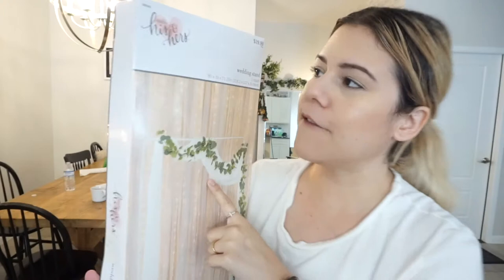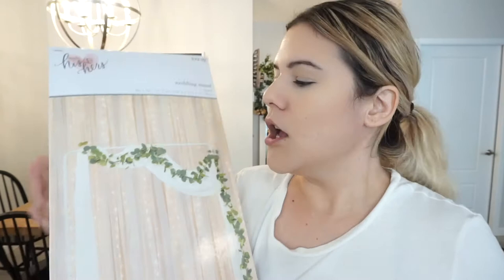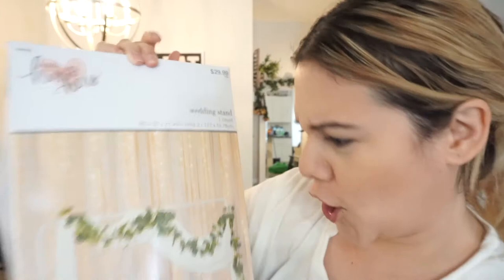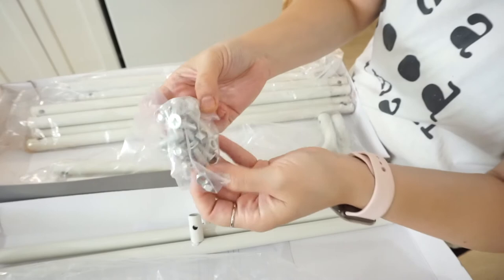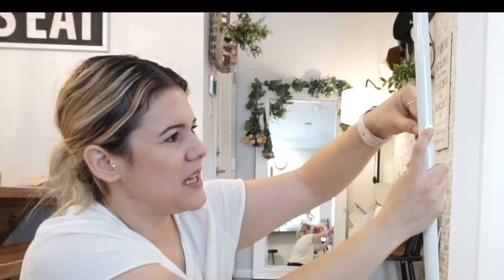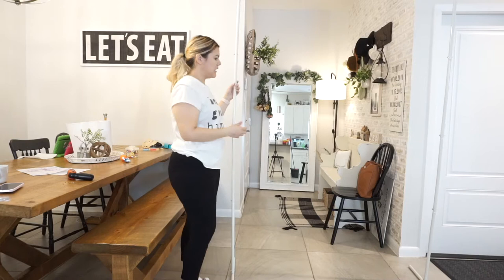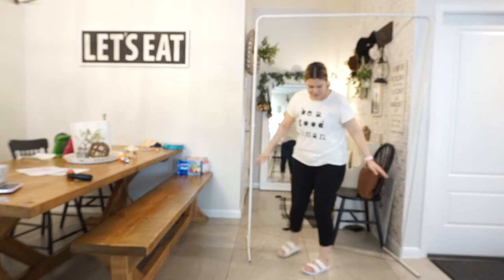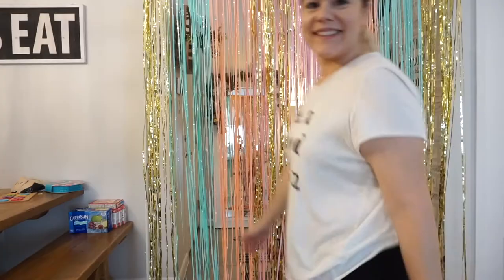HOBBY LOBBY WEDDING STAND REVIEW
HOBBY LOBBY WEDDING STAND

In this video I will be sharing the stand I bought at Hobby Lobby. You can fin this stand on the wedding isle. The original price is $29.99 but I bought it on sale for half of the price. This stand has very bad reviews but I still decided to buy it for the small Birthday parties we make at home.

If you have any questions, please leave them down below I will get to every comment. Thank You so much for all your support !